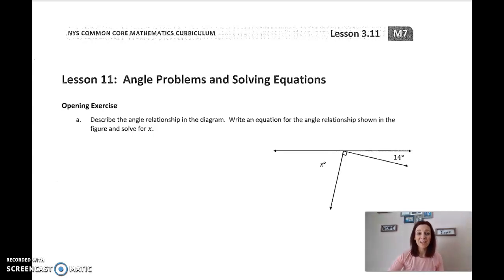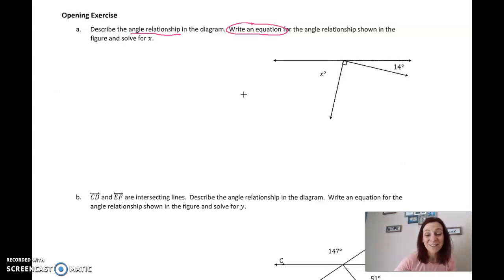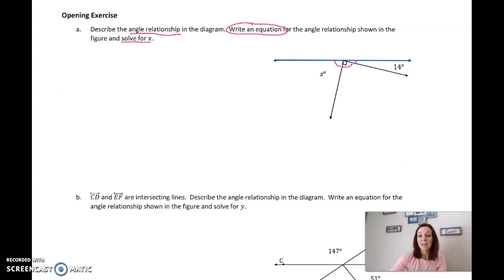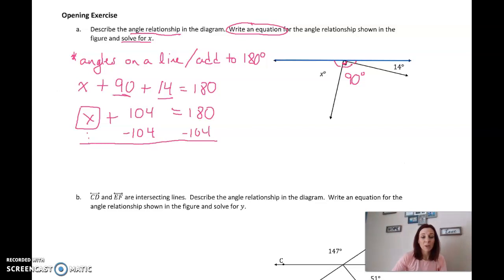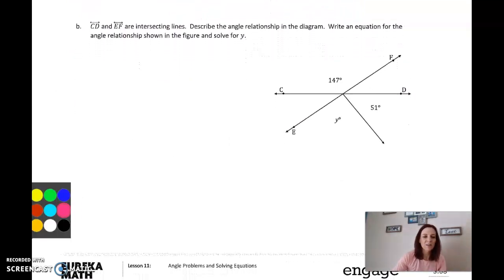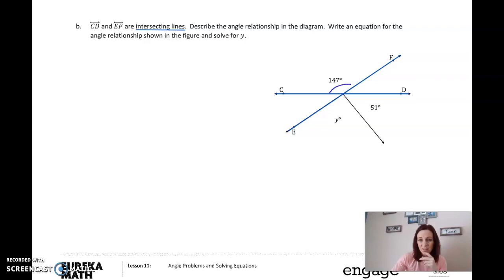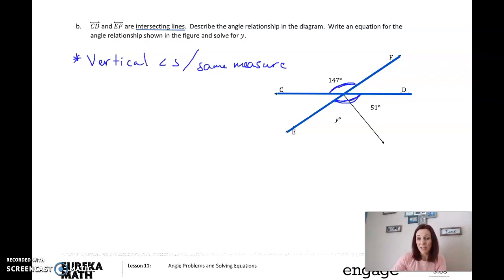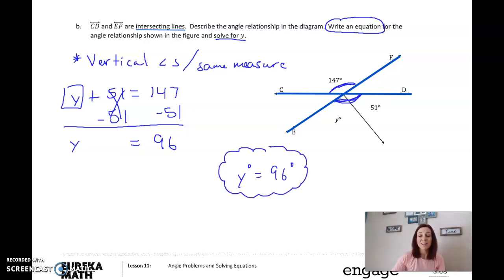M7 Lesson 3.11 Angle Problems and Solving Equations (1)